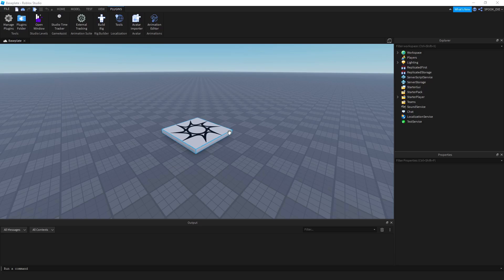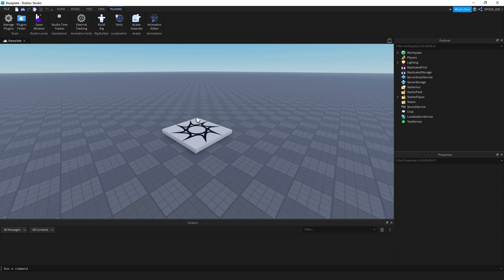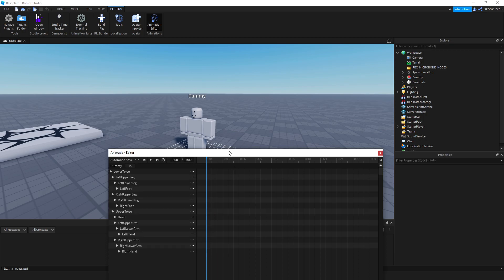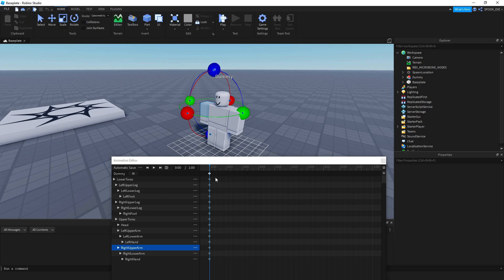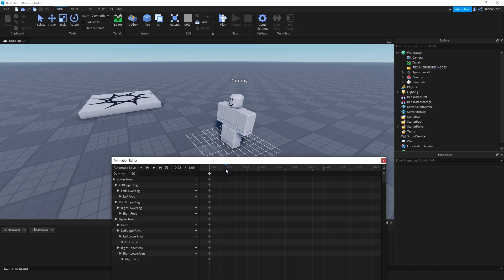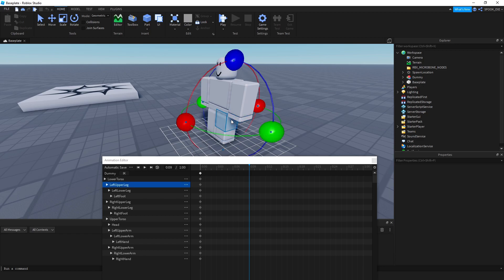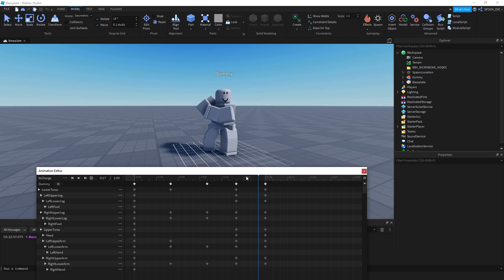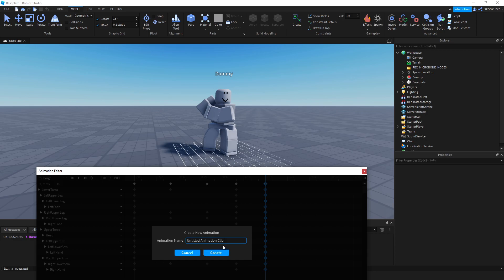Roblox Tutorial - Creating Basic Animations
Using ROBLOX's default studio plugins (Animation Editor + Build Rig), I showcase how I create animations in studio. I create a simple "charge up beam attack" animation to which is demonstrates how I tweak my character to make the animations look nice, and how I use the built-in hotkeys for studio to edit the character in various ways.